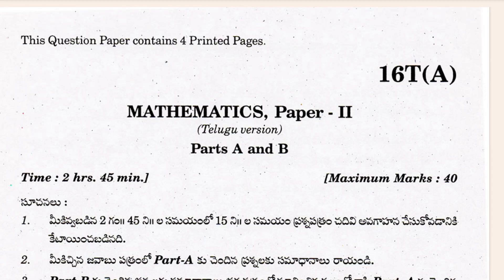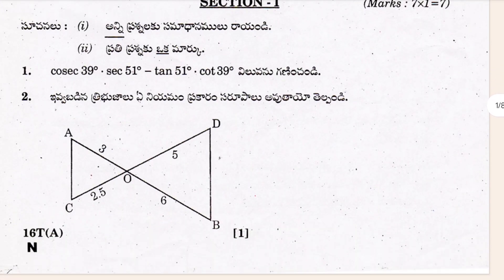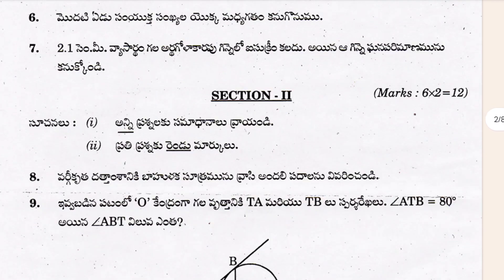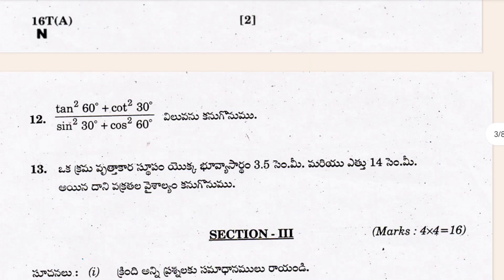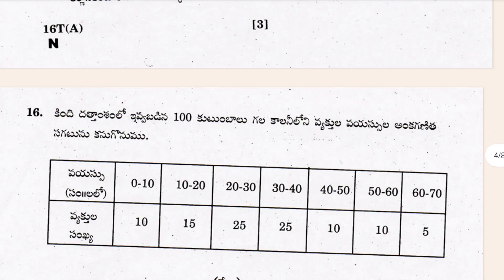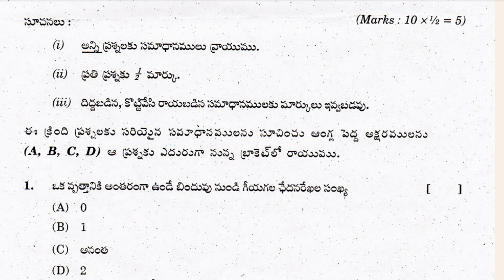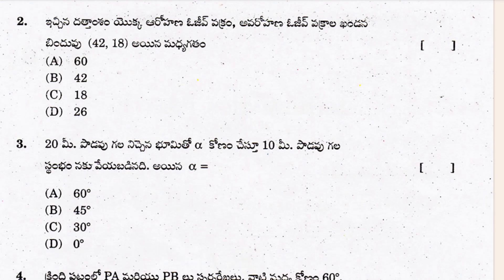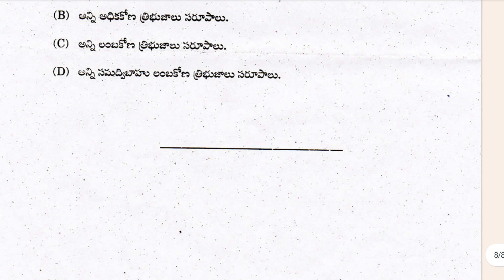Class 10th Mathematics Previous years Question paper of Telangana state board.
The Telangana State Board’s Class 10 Mathematics previous year question paper:

The Telangana State Board of Secondary Education (TSBSE) conducts the Class 10 board exams every year. The Mathematics paper is one of the most important papers in the exam, and it requires a lot of practice to score well.

The Telangana State Board’s previous year’s board exam for class 10th had a Mathematics question paper.

1. 10th Class Mathematics previous year (2019) Question Paper of Board Exam Ts Scert Board.
2. 10th Class public exam 2019 question paper of Mathematics.
3. 10th Class Mathematics Public exam 2019 previous year question paper.
4. 10th Class Mathematics board examination question paper of 2019 Telangana state board.
5. 10th Class Mathematics public examination question paper of 2024.
6. 10th class public exam 2019 question paper of Mathematics Mathematics.
7. 10th class board exam paper 2019 Mathematics.
8. Mathematics modal paper 10th class 2019 sa1.
9. Mathematics modal paper 10th class 2019 for board exam.
10. 10th Class Mathematics public examination 2019 question paper.
11. Mathematics modal paper.
12. Class 10th Mathematics modal paper 2019 question paper.
13. 10th class modal paper Mathematics.
14. 10th Class Mathematics important question of 2019 of Telangana state board.
15. Mathematics question paper 10th class 2019 answer.
16. 10th class Mathematics previous year question paper.
17. 10th class Mathematics question paper in 2019 Telangana state board.
18. 10th class Mathematics previous year question paper in 2019 public examination Telangana state board.
19. Telangana state board 10th class Mathematics question paper in 2019 board exam.
20. class 10th Mathematics previous year question paper 2019 of board exam of Telangana state board.
21. 10th class Mathematics question paper.
22. 10th class Mathematics fa2 question paper 2019-24.
23. 10th class Mathematics sa1 question paper 2019 telangana.
24. 10th class Mathematics question paper 2019 fa2.
25. 10th class Mathematics sal question paper 2019 leaked.
26. 10th class Mathematics exam paper 2019 fa2.
27. 10th class Mathematics fa3 question paper 2019.
28. class 10 Mathematics sal question paper 2019 ts
Report.
29. 10th class fa2 Mathematics model question paper 2019-24.
30. 10th class Mathematics question paper 2019 sal.
31. 10 class Mathematics question paper 2019 fa2.
32. 10th class Mathematics question paper 2019 public.
33. 10th class fa2 Mathematics model question paper 2019.
34. class 10 Mathematics question paper 2019.
35. 10th class Mathematics question paper 2019 24.
36. TS 10th Mathematics question paper 2019.
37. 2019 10th class board exam Question paper Mathematics.
38. Mathematics Essay 1 question paper 2019 10th class.
39. 10th class Mathematics Essay 1 question paper 2019 TS.
40. 10th class Mathematics SA1 question paper 2019 of Telangana state board.
41. 10th board exam paper corresponding to Telangana state board Mathematics.
42. 10th class board exam paper 2019 in Mathematics.
43. 10th class model paper 2020 Mathematics.
44. 10th class board exam paper 2019 Mathematics Telangana.
45. TS SSC Mathematics question paper 2019.
46. Mathematics five years previous years paper.
47. 10th Class Mathematics previous year (2019) Question Paper of Board Exam Ts Scert Board.
48. 10th Class Mathematics previous years 2019 question paper of board exam Telangana state board.
49. Telangana state board Mathematics previous years paper.
50.Telanagana state board class 10 Mathematics previous years question paper of Telangana state board.
51. previous years paper of Mathematics Telangana state board.
52. Class 10th Previous years (2019) Question paper of Mathematics Telangana state board examination paper.
53. 10th Class Mathematics previous years question papers.
54. 10th class Mathematics five years previous years question paper of ts board exam.
55. 10th class supplemantry question paper of ts ssc board.